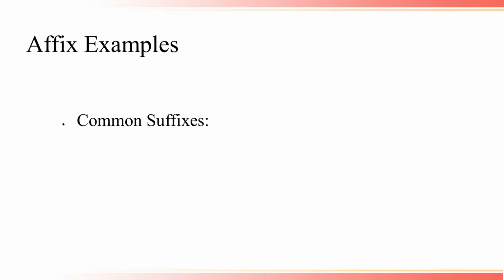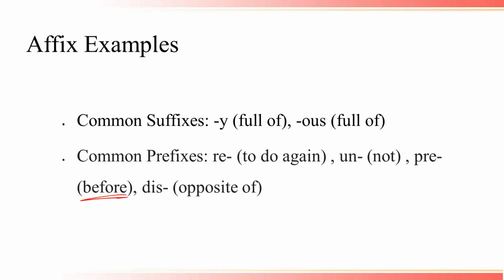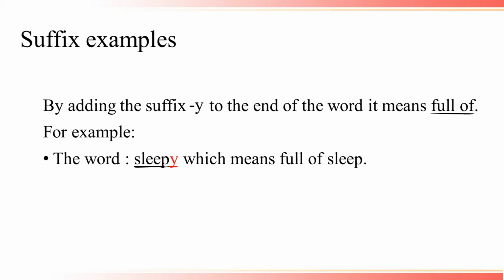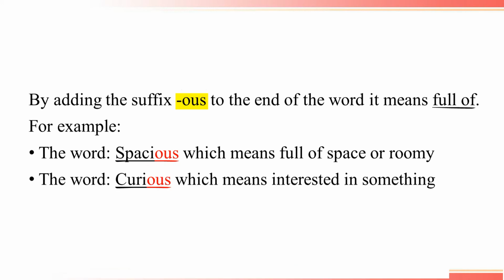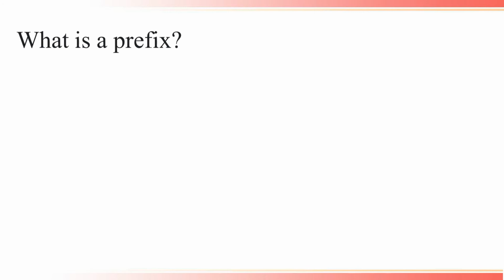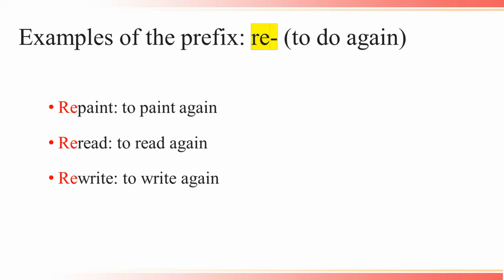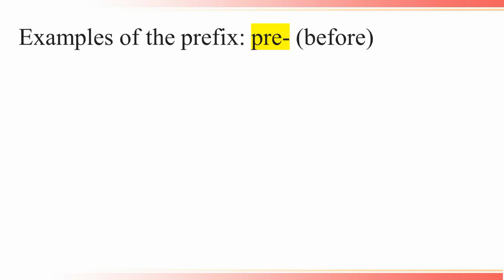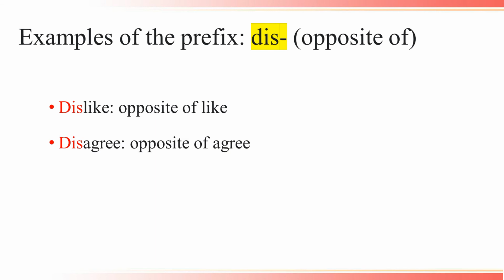Affixes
An affix is a letter or group of letters which is added to either the beginning or the end of a word to form a different word with a different meaning.